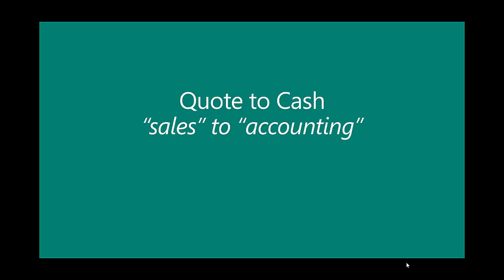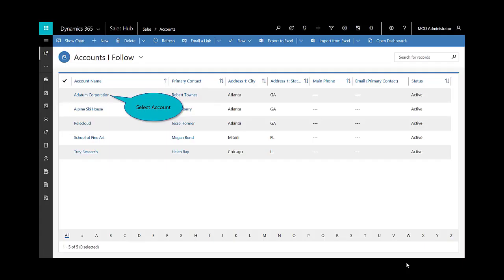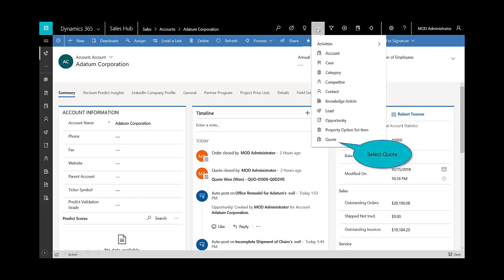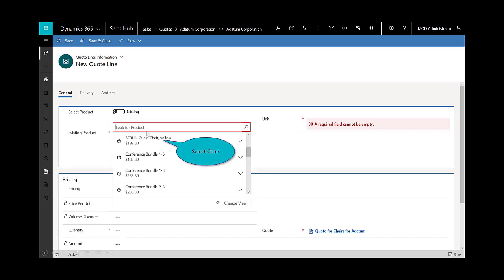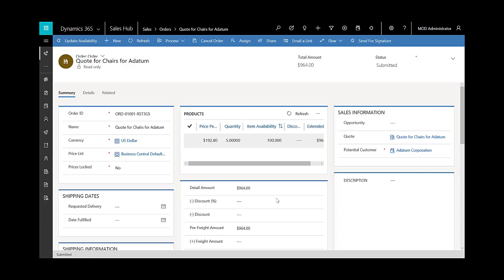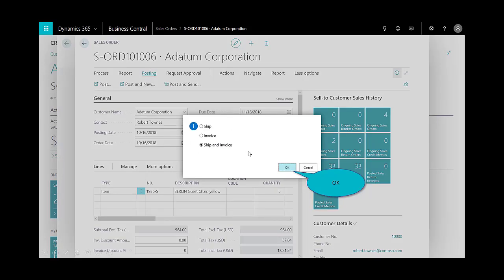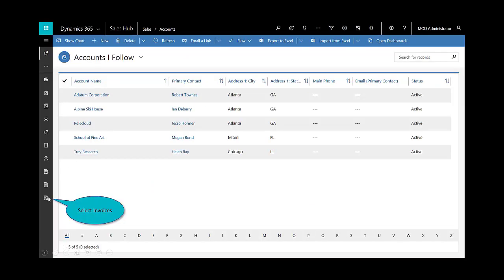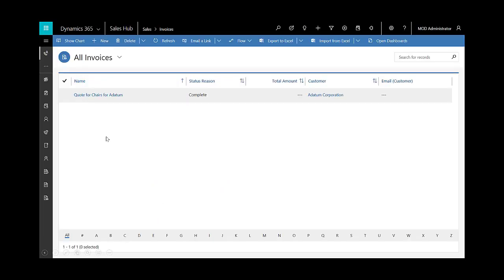Quote to Cash via Sales and Microsoft Dynamics 365 Business Central | Tensoft